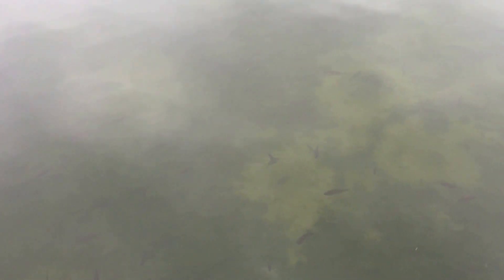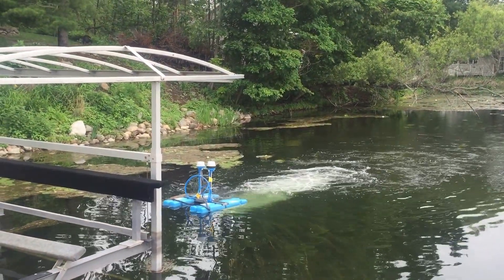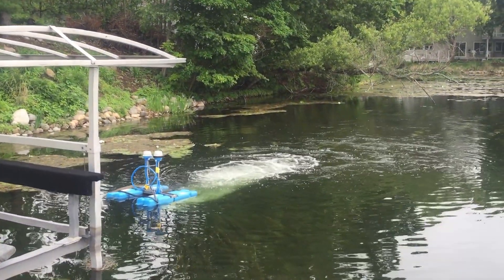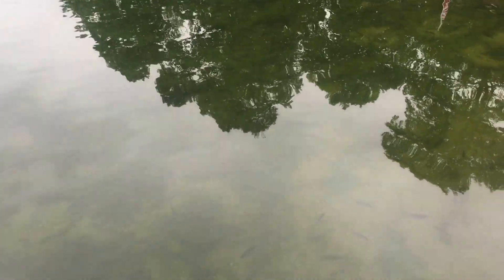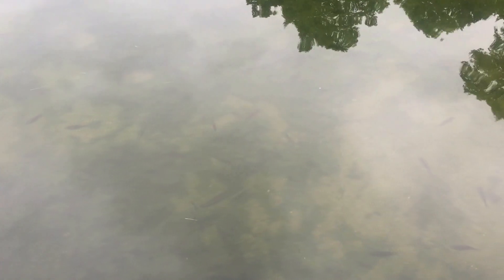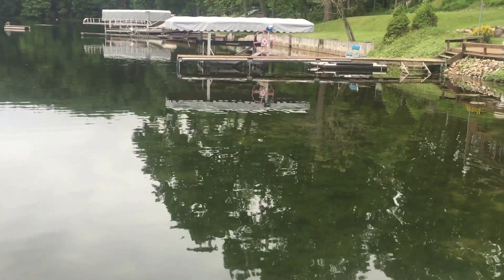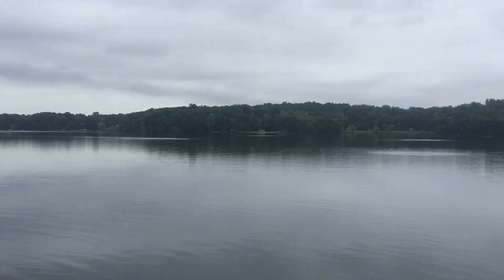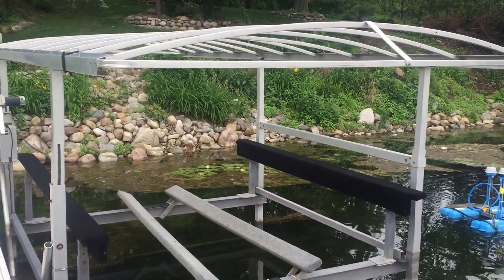Lake Aeration - Whole Lake Restoration -- AerationTech & Lake Savers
Example of what whole lake restoration looks like using a Natural approach of Aeration combined with Biological treatment.